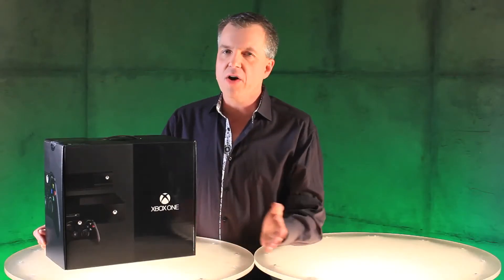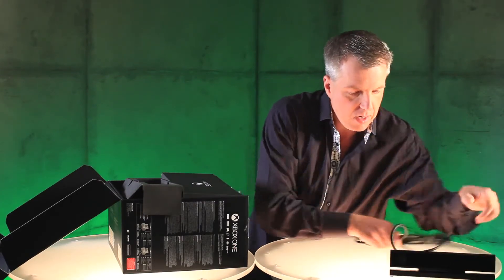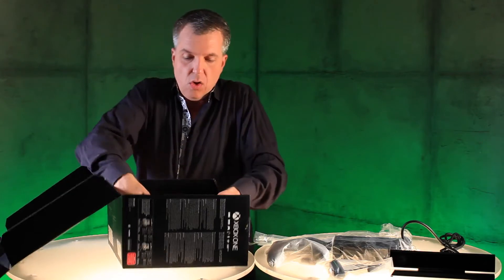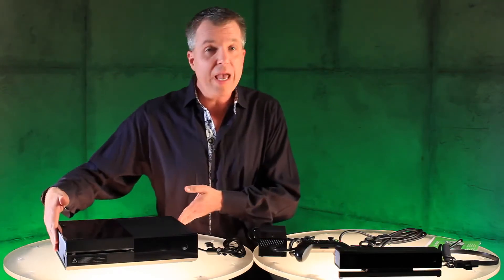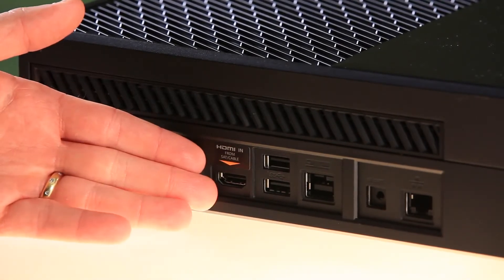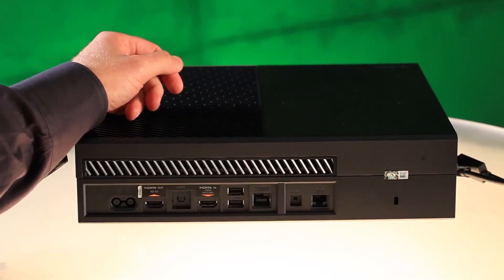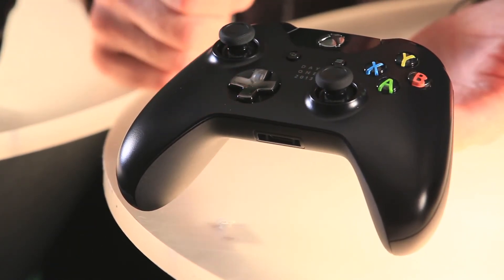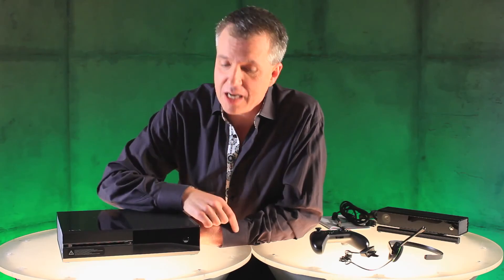Unboxing Xbox One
Распаковка Xbox One